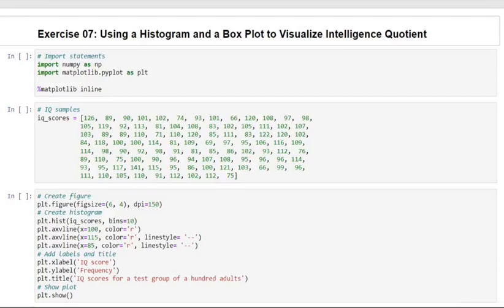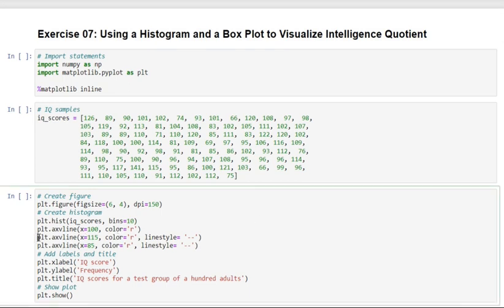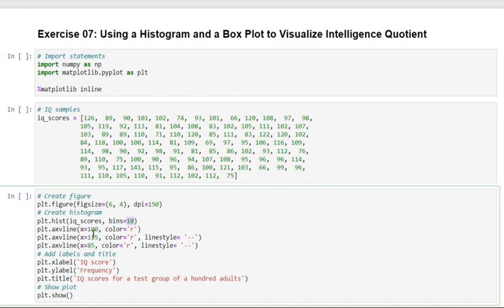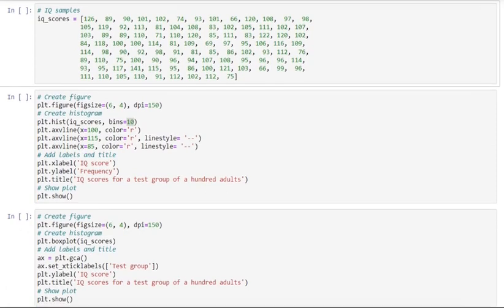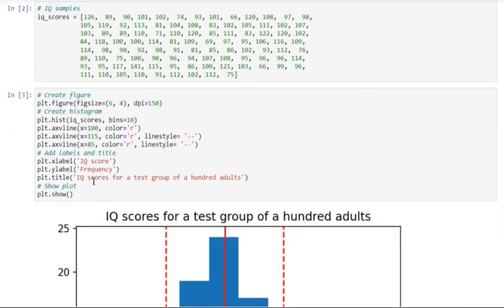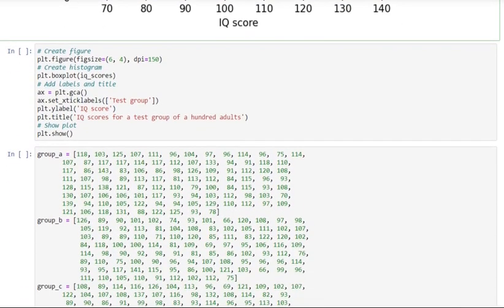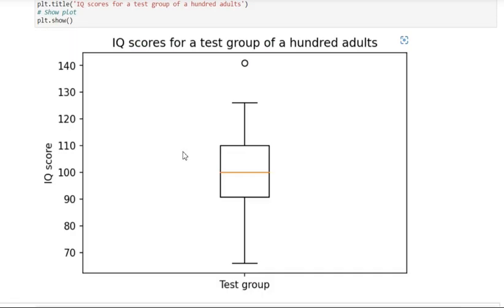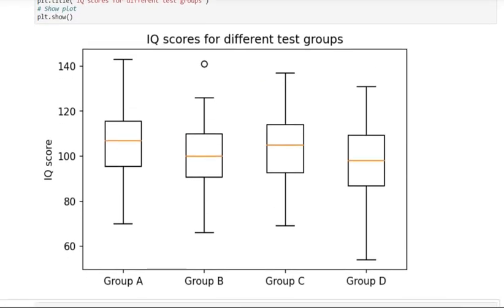Exercise 07: Using a Histogram and a Box Plot to Visualize Intelligence Quotient